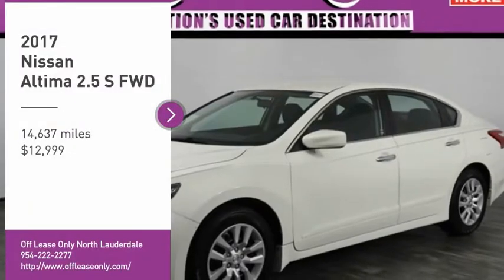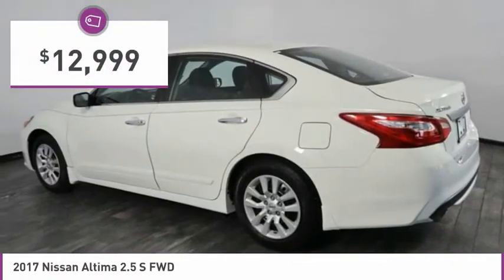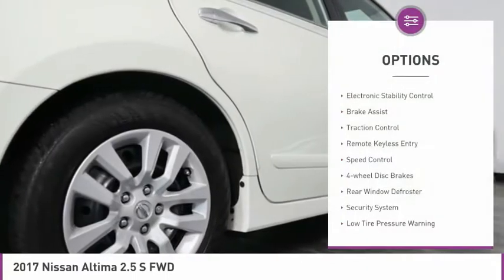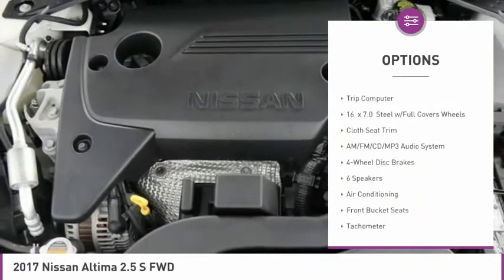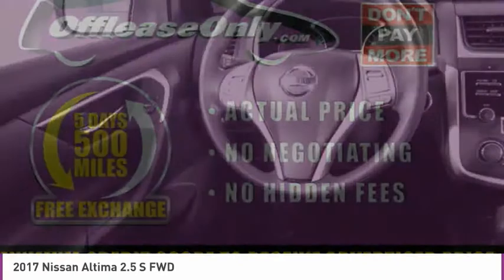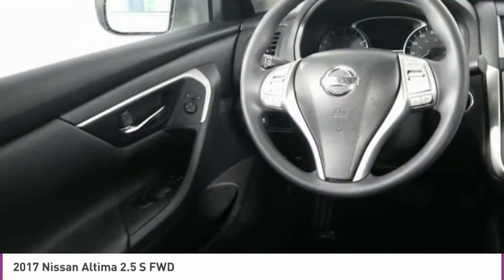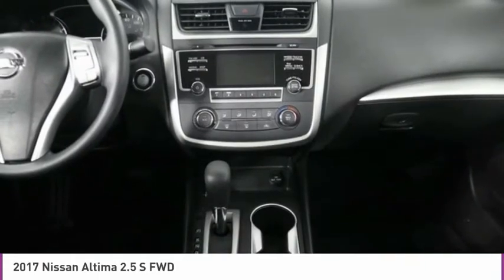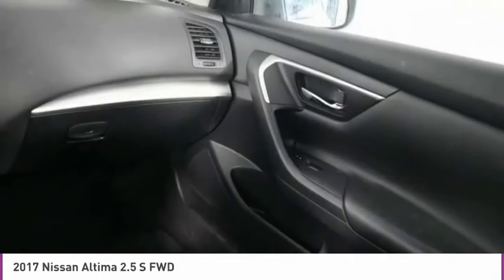2017 Nissan Altima B301118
2017 NISSAN ALTIMA North Lauderdale, FL
Stock# B301118

827 South State Road 7

*Power Driver's Seat | Push Button Start | Backup Camera | Color Display | Keyless Entry | Bluetooth *
Save Big; Original Price was $25,035. Our One Owner 2017 Nissan Altima 2.5 S Sedan is ready to turn heads in Glacier White! Motivated by a 2.5 Liter 4 Cylinder that offers 182hp while perfectly paired with an innovative Xtronic CVT. This winning Front Wheel Drive combination delivers efficiency without sacrificing performance so you can score near 39mpg while enjoying a brilliant drive. Our dramatically-styled Altima slips through the air with ease and makes a lasting impression with its sculpted lines and classically elegant profile. Notice the beautiful wheels and chiseled curves.
Inside, the S cabin is a haven of refinement featuring a wealth of amenities including push-button ignition, the Advanced Drive-Assist Display, power driver's seat, Bluetooth hands-free phone and streaming audio, an illuminated USB connection port, AM/FM/CD audio with a color display, as well as a 60/40 split fold-down rear seat. Take a moment to admire our photos, and you'll notice the interior is spacious and thoughtfully designed to meet your demands.
A Top Safety Pick, our Nissan Altima takes care of you and your precious cargo with innovative safety features such as tire pressure monitoring, vehicle dynamic control, traction control, a rearview monitor, and advanced airbags. Get behind the wheel of this beautiful sedan and reconnect with your love of driving.